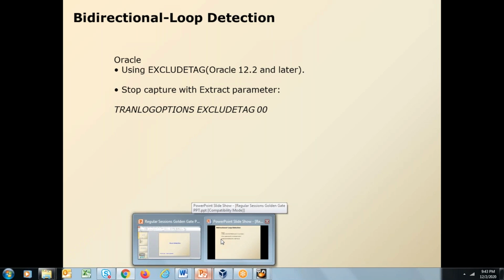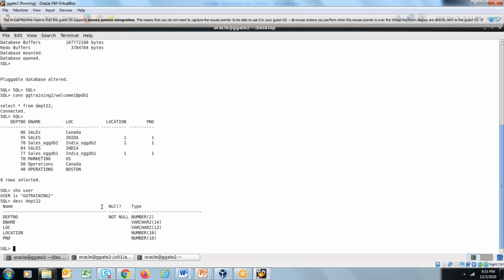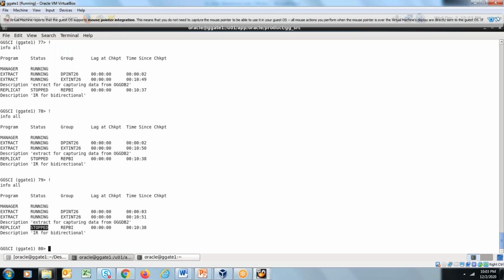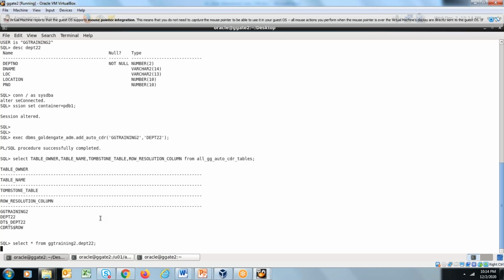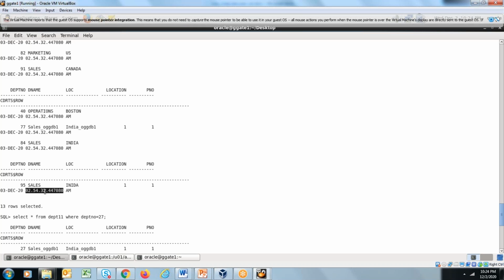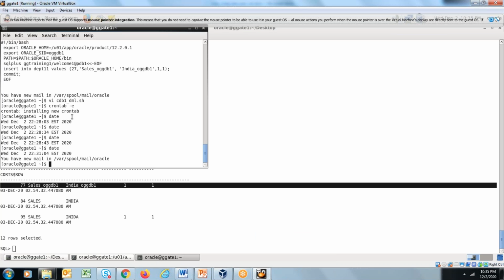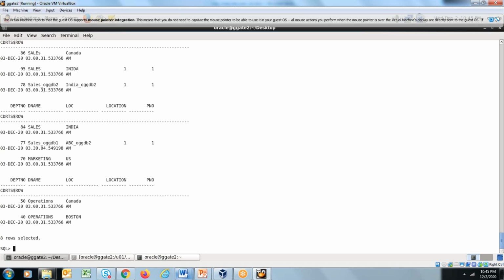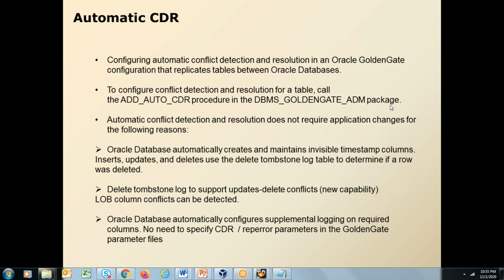Oracle Goldengate Bidirectional Automatic Conflict Detection and Resolution - OGG new feature usage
In this video we discuss about Oracle Goldengate new feature Bidirectional Auto CDR (Conflict Detection and Resolution). The feature allows to resolve conflicts in oracle Goldengate environment. This feature also eliminates usage of manual CDR. In this session we discussed below points:

1. Goldengate Bidirectional Configuration:
• When Oracle GoldenGate replicates changes between Oracle Databases, you can configure and manage Oracle GoldenGate automatic conflict detection and resolution in these databases.

2. Automatic Conflict Detection and Resolution
• Configuring automatic conflict detection and resolution in an Oracle GoldenGate configuration that replicates tables between Oracle Databases.

• To configure conflict detection and resolution for a table, call the ADD_AUTO_CDR procedure in the DBMS_GOLDENGATE_ADM package.

• Automatic conflict detection and resolution does not require application changes for the following reasons:

 a. Oracle Database automatically creates and maintains invisible timestamp columns. Inserts, updates, and deletes use the delete tombstone log table to determine if a row was deleted.

 b. Delete tombstone log to support updates-delete conflicts (new capability) LOB column conflicts can be detected.

 c. Oracle Database automatically configures supplemental logging on required columns. No need to specify CDR  / reperror parameters in the GoldenGate parameter files

3. Auto CDR-Requirements
• GoldenGate 12c (12.3.0.1) and Oracle Database 12c Release 2 (12.2) and later.

• Requires source and target to be Oracle Database 12.2

• Requires Integrated Extract (IE)

• Classic Extract (CE) does not support invisible columns

• Requires Integrated Replication (IR) or Integrated Parallel Replicat (IPR)

4. Auto CDR - Configuration
• Log into each database as GG admin on both sites and run simple PL/SQL procedure to enable Auto CDR for Table dept11.

• Conn to pluggable database as sys schema or gg admin on ggate1:
Exec dbms_goldengate_adm.add_auto_cdr(‘GGTRAINING1’,’DEPT11’);

• Conn to pluggable database as sys schema or gg admin on ggate2:
Exec dbms_goldengate_adm.add_auto_cdr(‘GGTRAINING2’,’DEPT22’);

• Modify extract and replicat parameter files on both sites and add below:
In Extract param file add below on both sites:
• TABLE pdb1.ggtraining1.dept11;

In Replicat param file add below on both sites:
• MAPINVISIBLECOLUMNS
• Restart the processes.
Now go ahead and test auto CDR feature.

5. Auto CDR- Types
You can configure only one of the following types of automatic conflict detection and resolution for a single table:
• Latest Timestamp Conflict Detection and Resolution
• Delta Conflict Detection and Resolution
• Column Groups